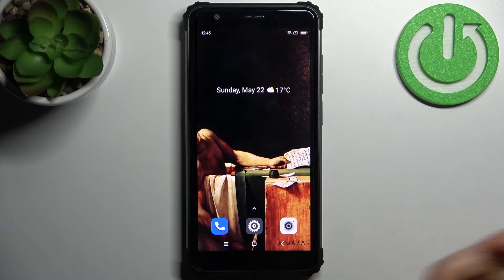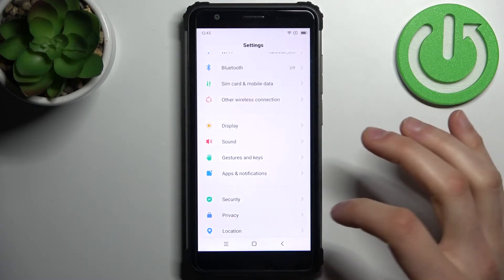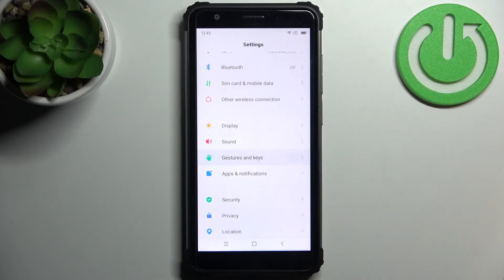How to Enable Gesture Navigation on BLACKVIEW BV6600 - Use Gesture Navigation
Hello! Check out this tutorial if you'd like to change the way you navigate your BLACKVIEW BV6600. We will show you how to enter the Gestures settings, hide navigation buttons, and enable gestures. If you want to know more about your BLACKVIEW BV6600, visit our YouTube channel.

How to open navigation settings in BLACKVIEW BV6600? How to use swipe gestures on BLACKVIEW BV6600? How to manage the navigation bar in BLACKVIEW BV6600? How to use gestures to navigate BLACKVIEW BV6600?